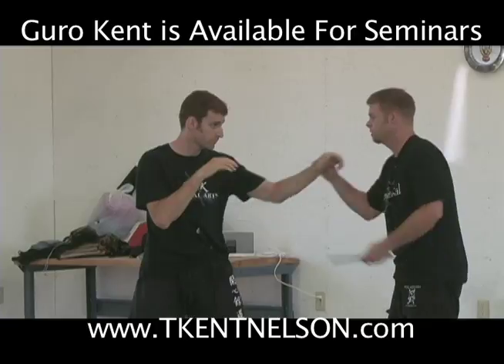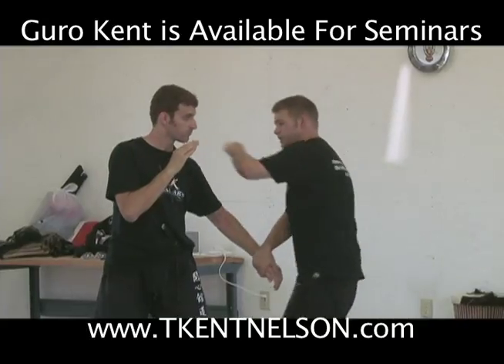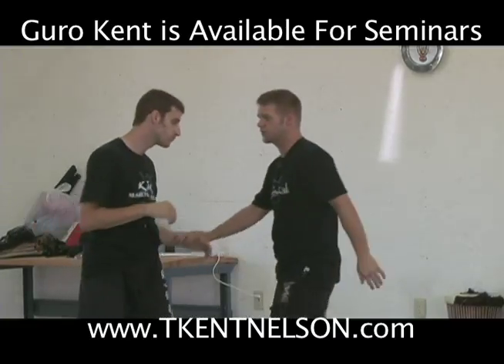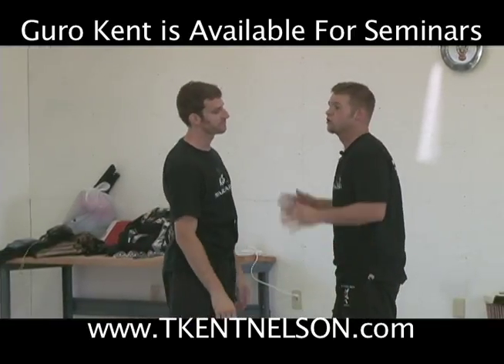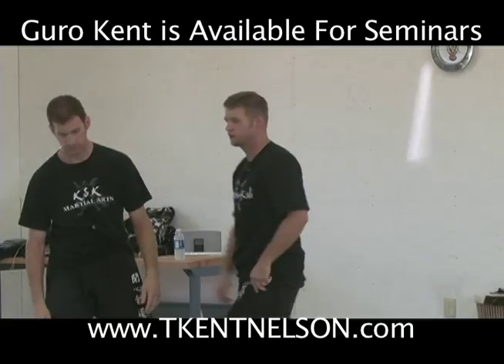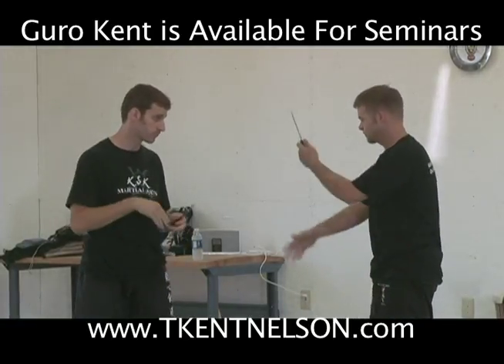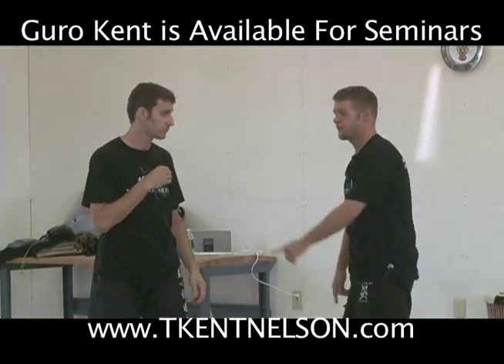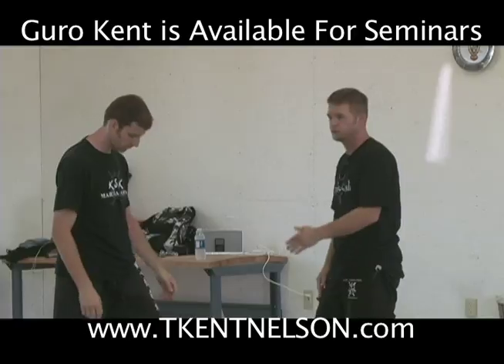#23 Sneak Peak FMA Camp 2010